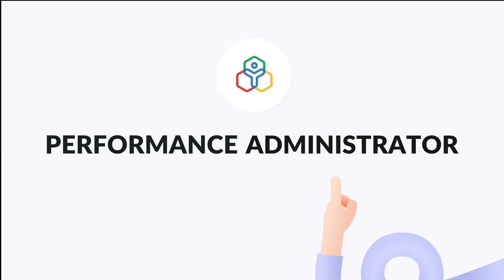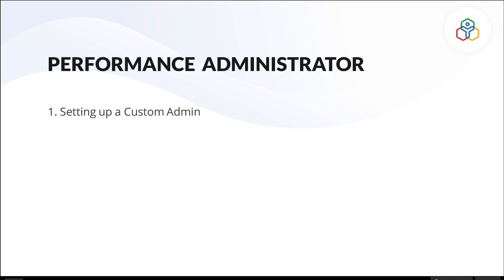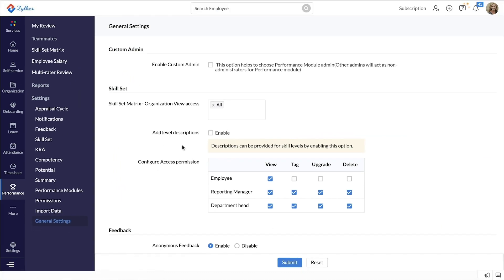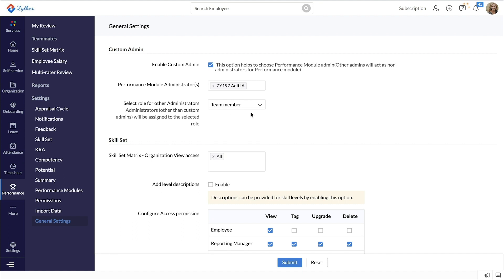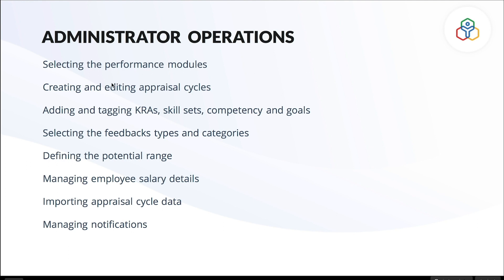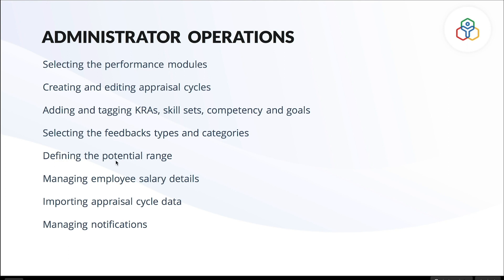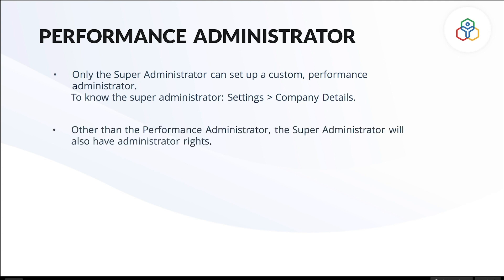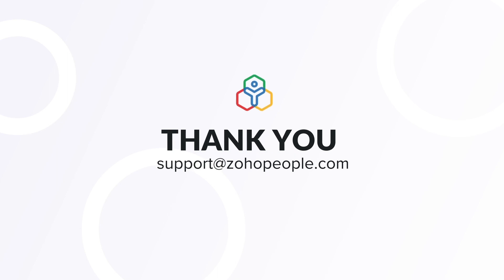How-to videos: Performance Administrator in Zoho People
In Zoho People, you can define an exclusive custom administrator for  performance evaluations and processing.  The custom administrator will have access to all performance related settings in Zoho People.The performance administrator can be set under the general settings' space of Zoho People's Performance Management System.

About Performance in Zoho People:
Zoho People's Performance is a comprehensive performance management tool.
Goal
KRA
Competency
Skill Set
Feedback
Self-Appraisal
Multi-rater Feedback

Resources:
Administrator Guide